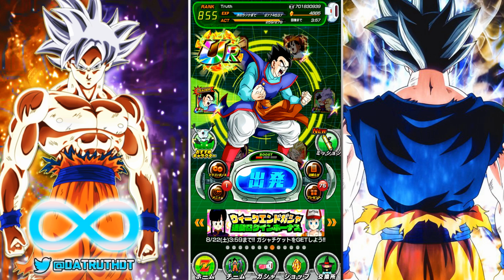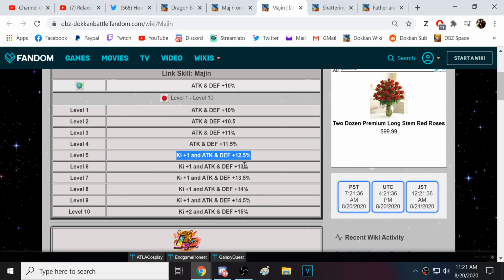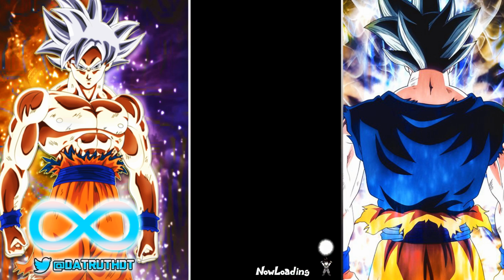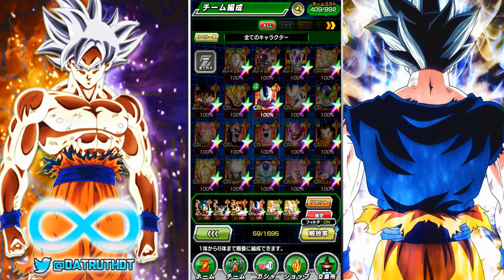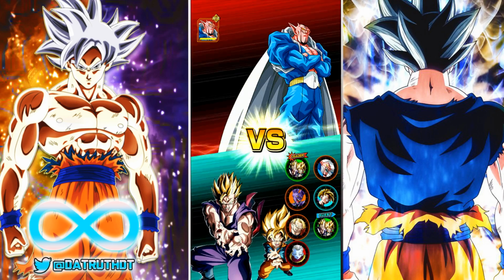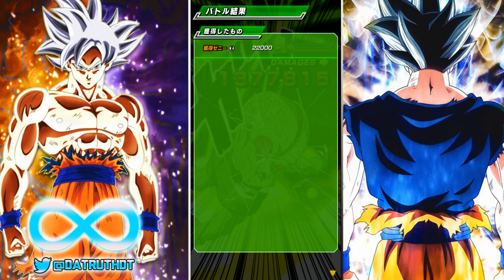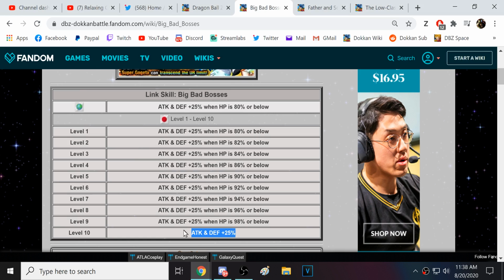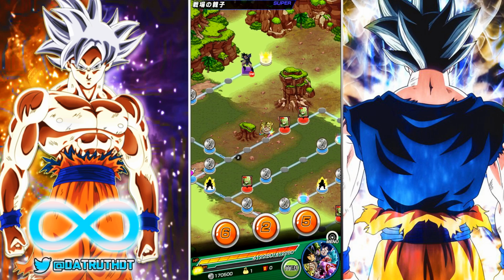*FULL* LINK LEVEL UP SYSTEM GUIDE + WHICH UNITS TO LEVEL UP! (DBZ: Dokkan Battle)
Video Title: *FULL* LINK LEVEL UP SYSTEM GUIDE + WHICH UNITS TO LEVEL UP! (DBZ: Dokkan Battle)